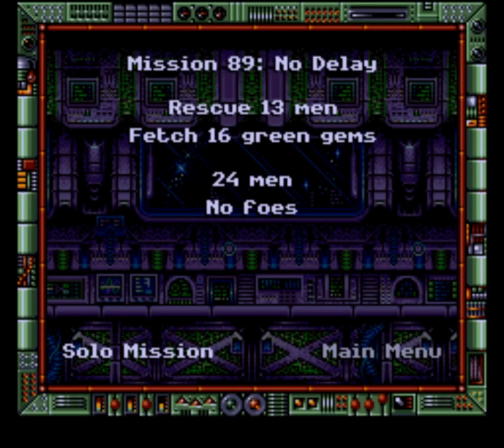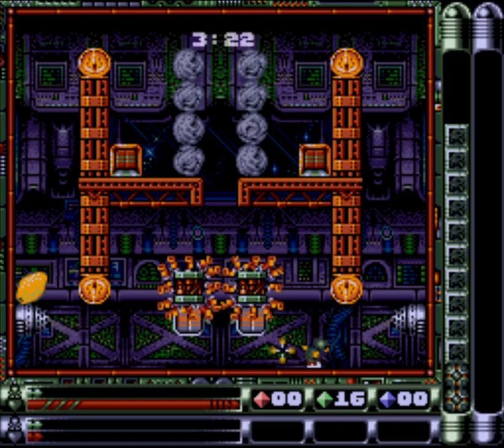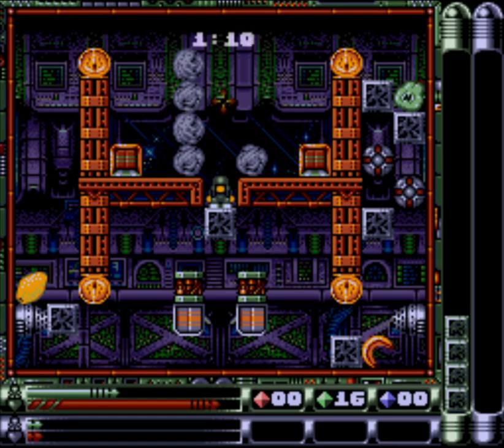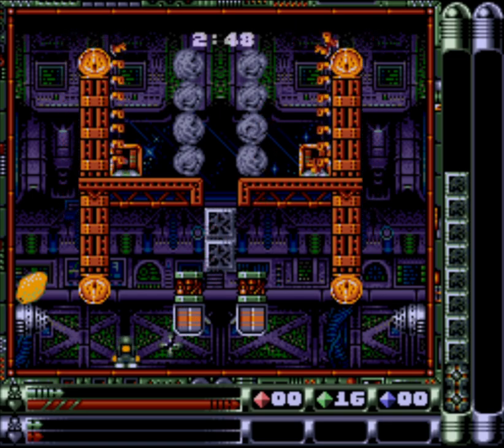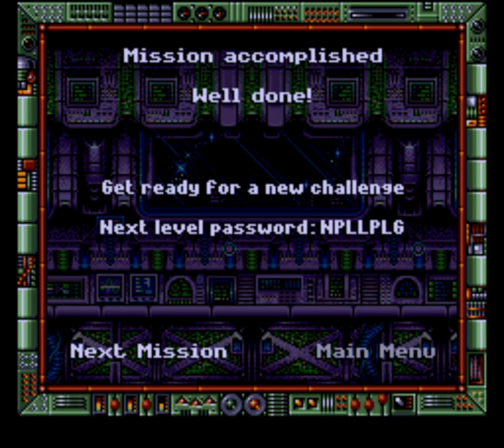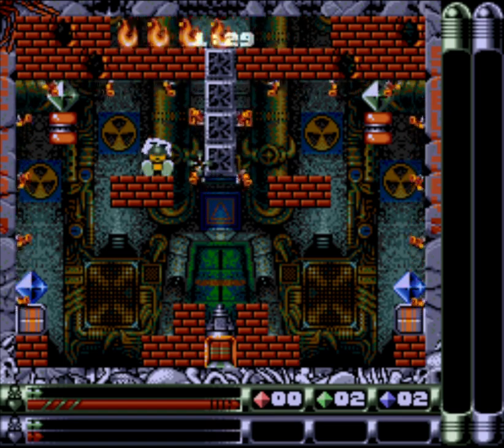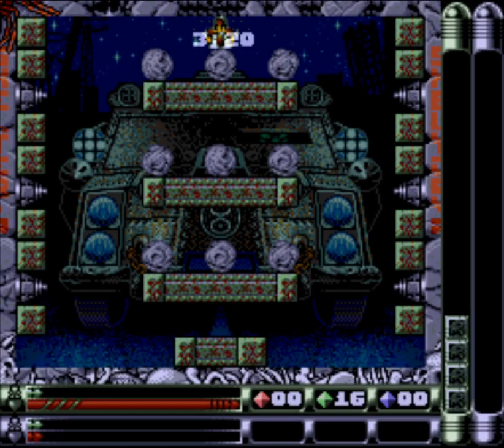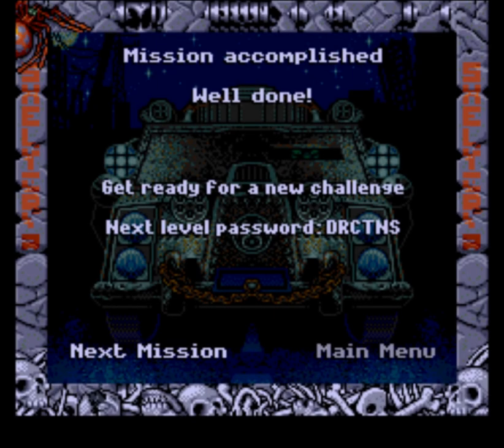Troddlers - 23: Plugging Along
you wouldn't shoot a guy with a cowl on, would you